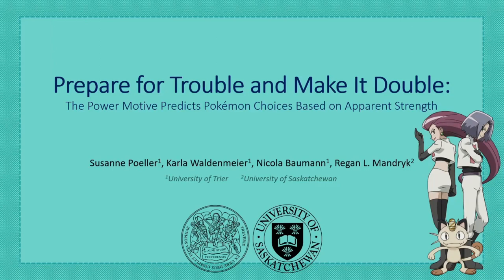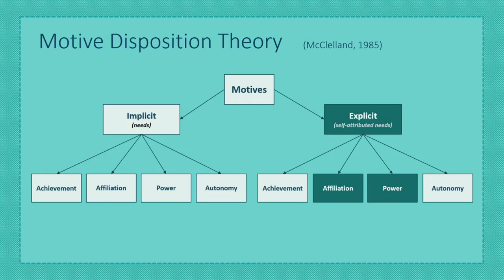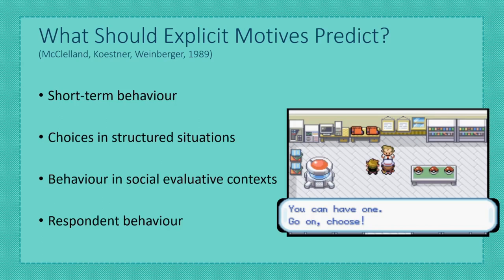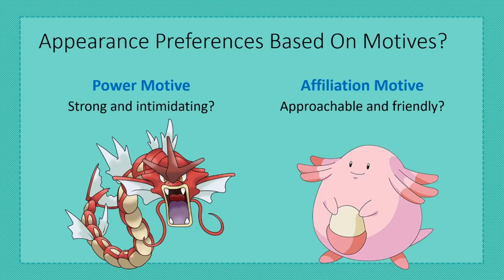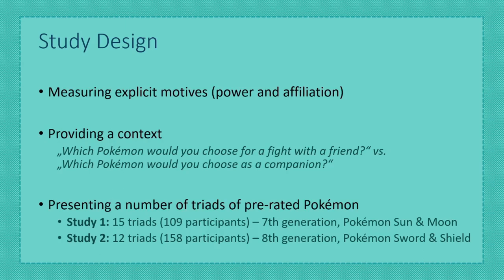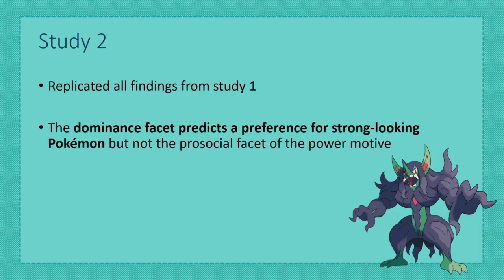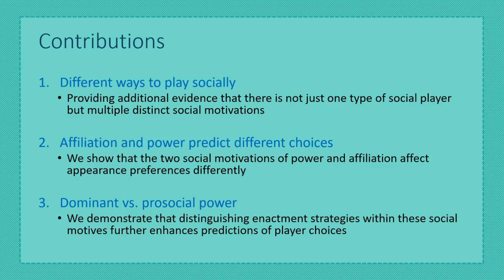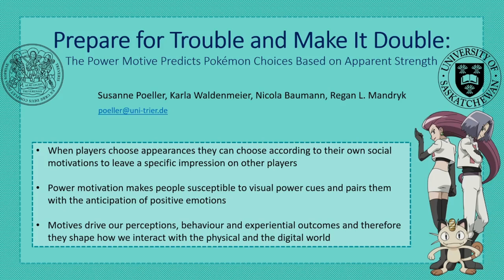Prepare for Trouble and Make It Double: The Power Motive Predicts Pokémon Choices Based on ...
Prepare for Trouble and Make It Double: The Power Motive Predicts Pokémon Choices Based on Apparent Strength
Susanne Poeller, Karla Waldenmeier, Nicola Baumann, Regan L Mandryk

Session: Game Design and Player Experience

Abstract
Motives orient, select and energize our behaviour, suggesting that the choices of power-motivated individuals should be guided by power cues, such as the appearance of strength in a game character or avatar. In study 1 we demonstrate that participants were more likely to pick strong-looking Pokémon for a fight and cute Pokémon as a companion. In study 2 we replicate the study 1 findings and distinguish between two ways to enact the power motive (prosocial and dominant power). We demonstrate that the dominance, but not the prosociality, facet drives the preference for strong-looking Pokémon. Our findings suggest that the need to influence others—the power motive—drives the choice for battle companions who symbolize strength.